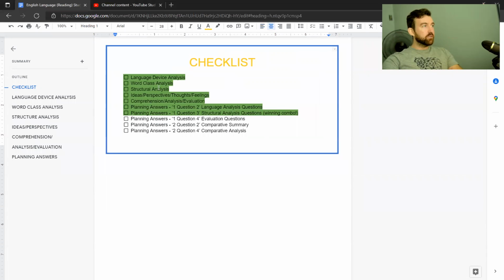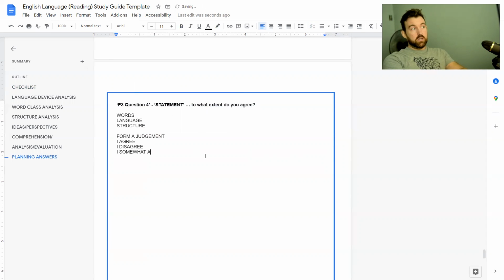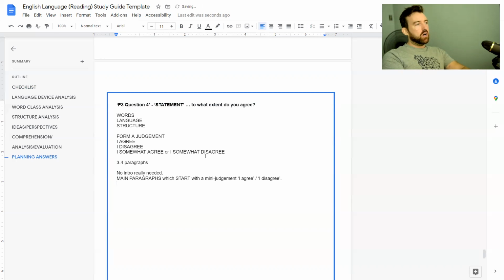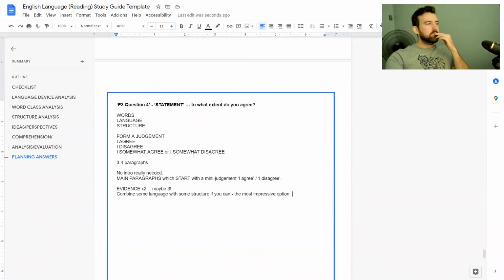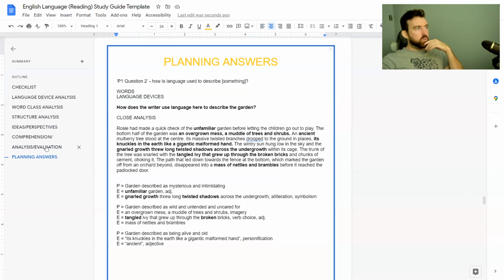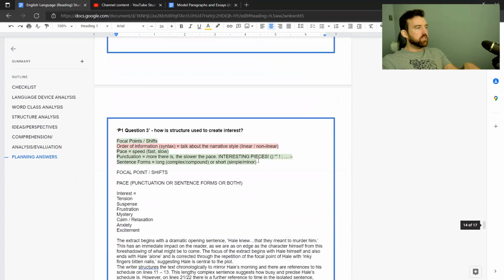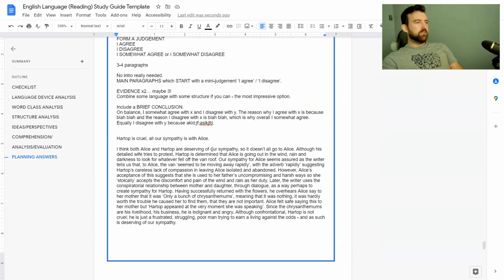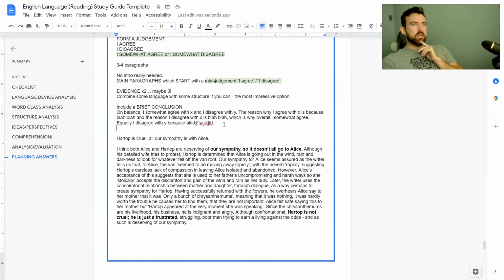English Language (Reading) GCSE Lesson Eight = How To Plan Evaluation Questions, Level 9 Paragraph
In this lesson revising for the GCSE English Language exams, we look at evaluation planning and how to write level 9 paragraphs.